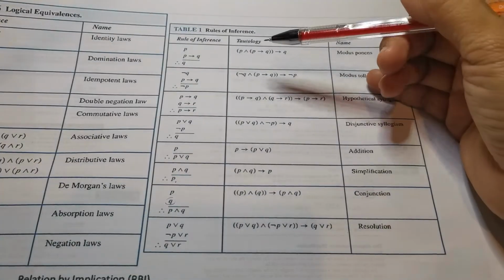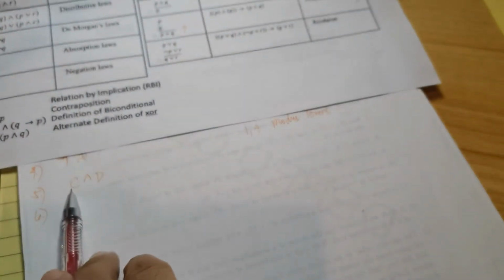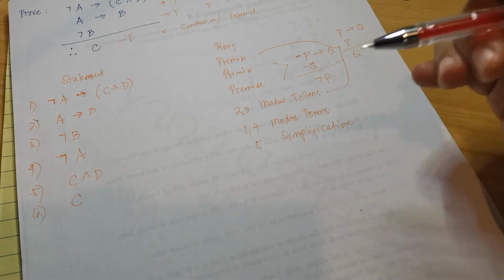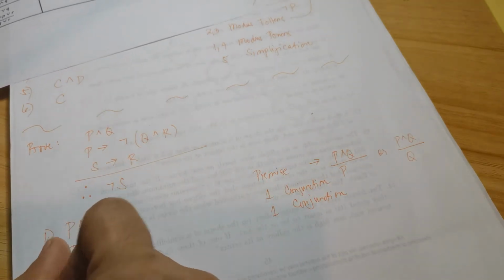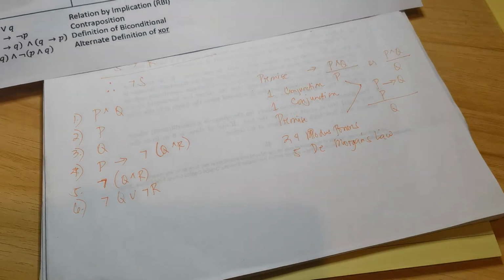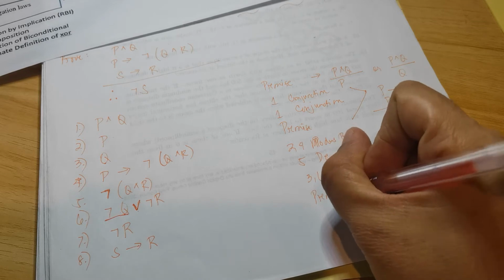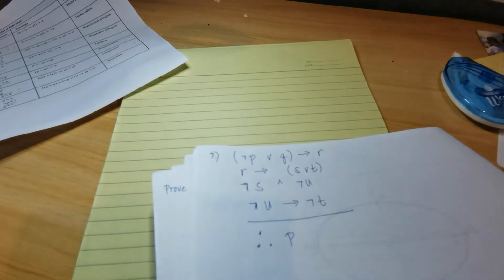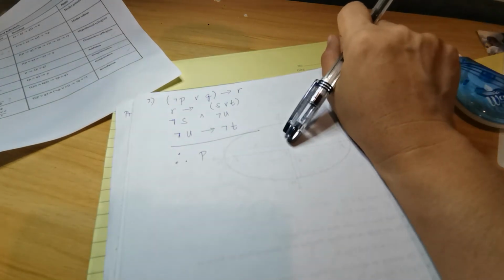Proving logical inferences